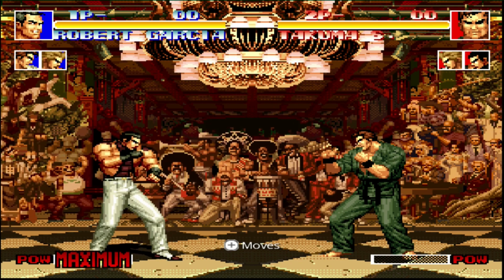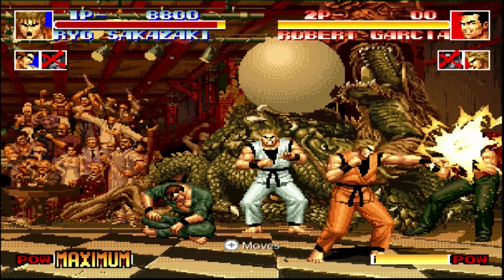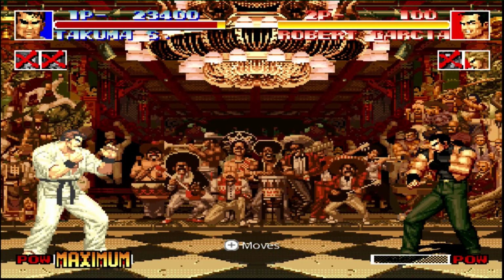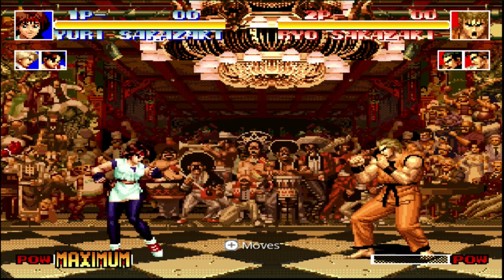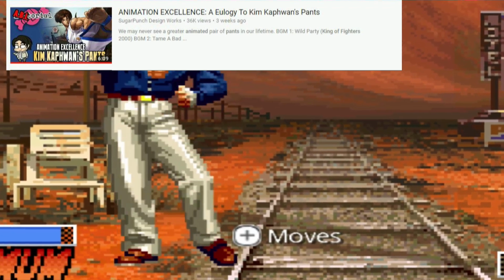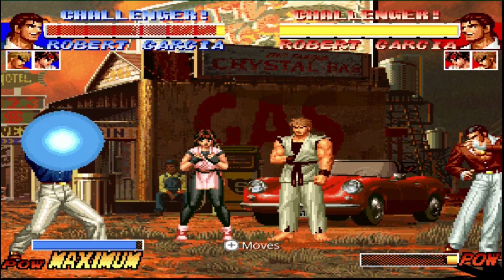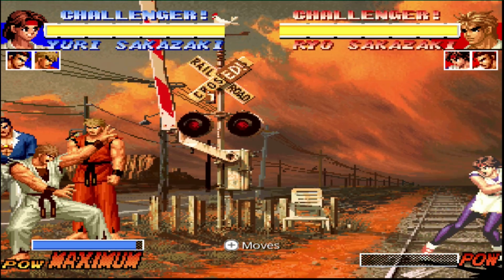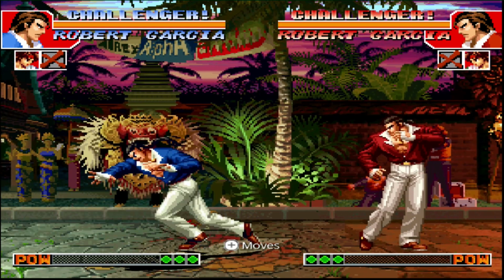KOF: Development over the Years - Art of Fighting Team 94-97 (Part 1)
Sadly had to re-record stuff on there because my video editor got an update that screwed up recording audio. (Magix video edit pro sucks currently but it was really convenient and made the recording process less annoying that adobe to be honest.)

See the amazing animating of drapery in KOF